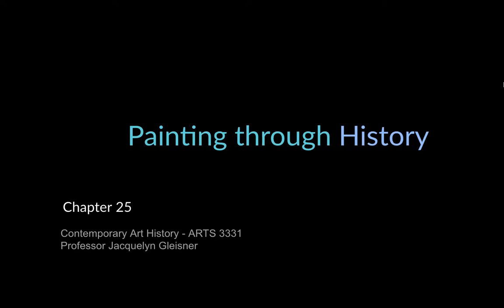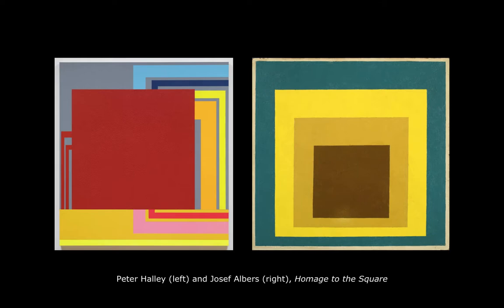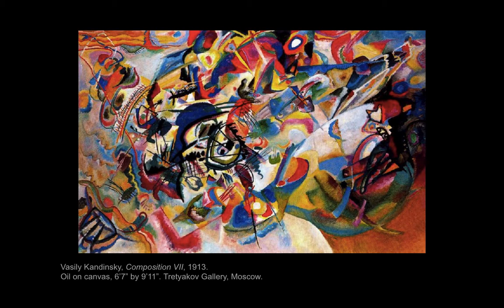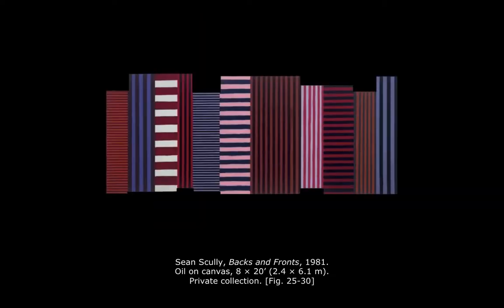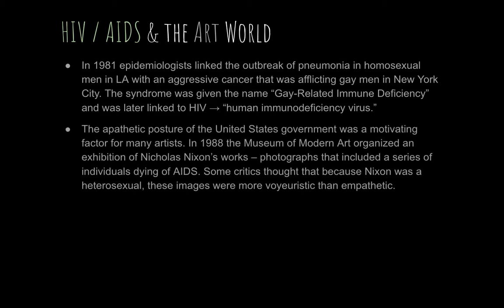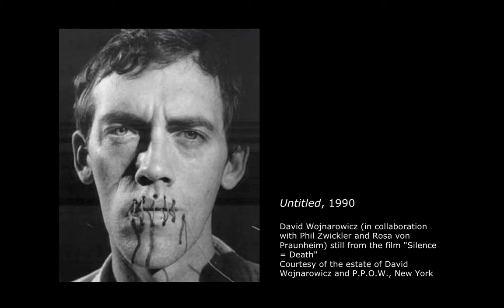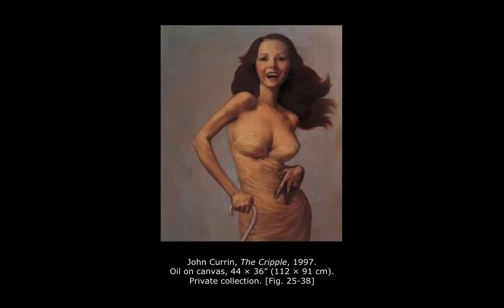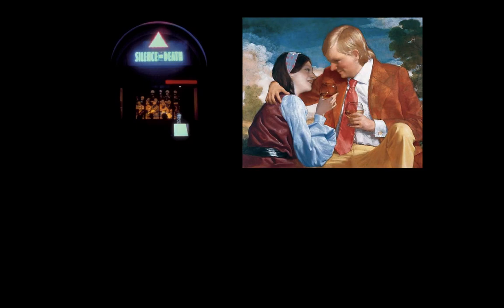Painting during the 1980s and 90s (part two)